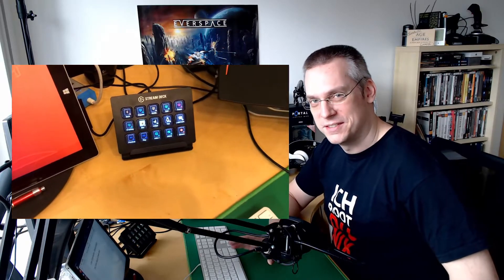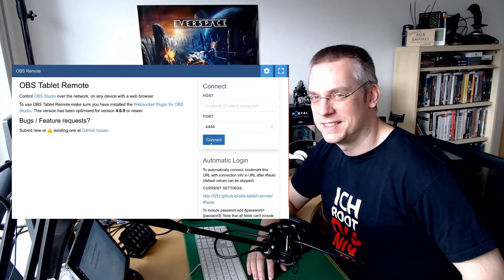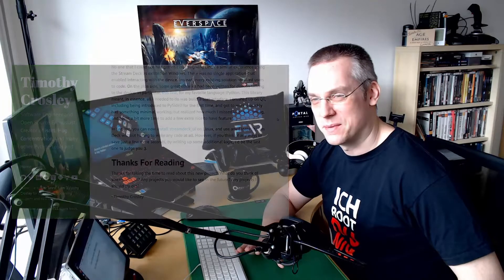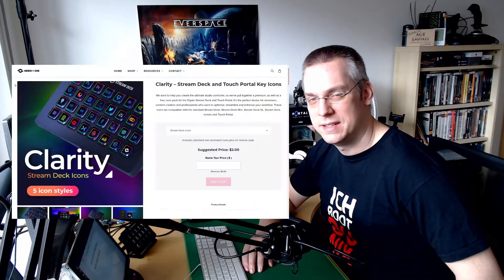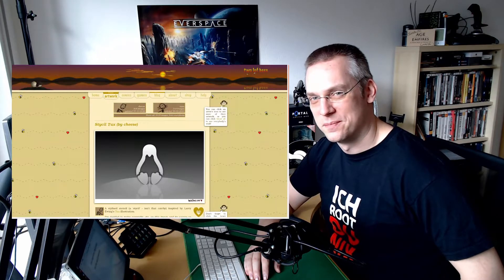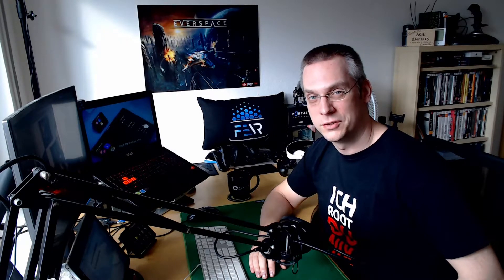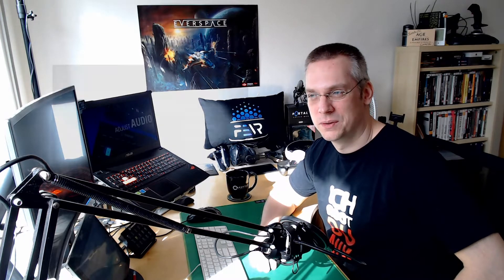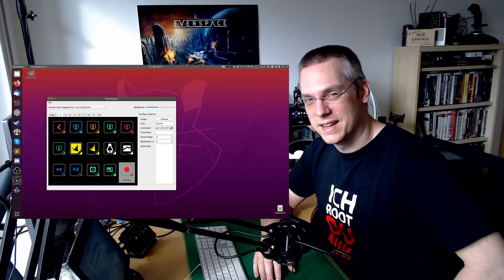Linux Experiences - Device Edition: Elgato Streamdeck